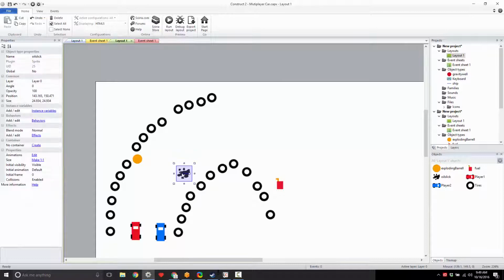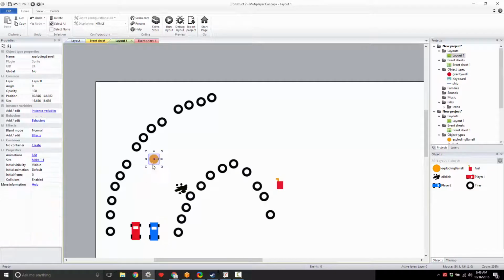juice up car game